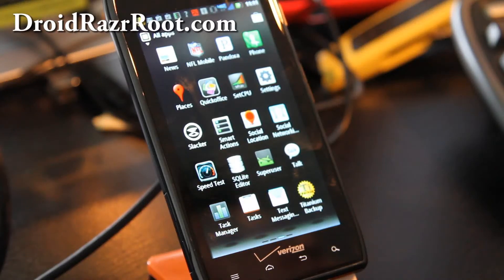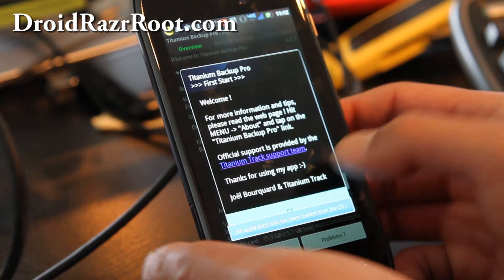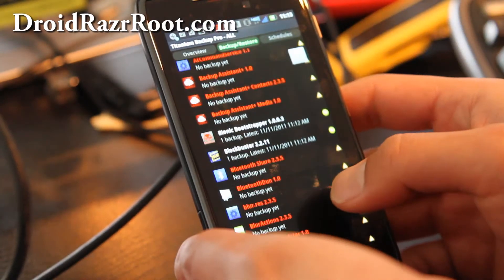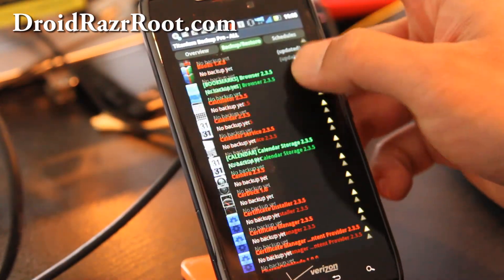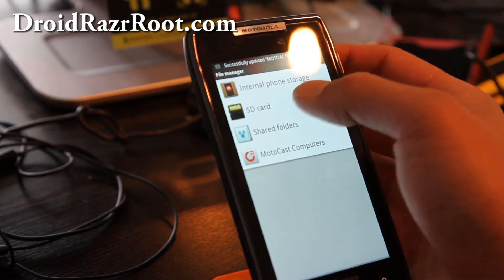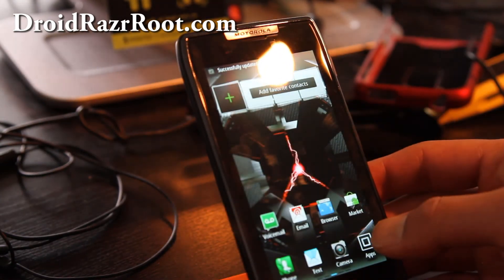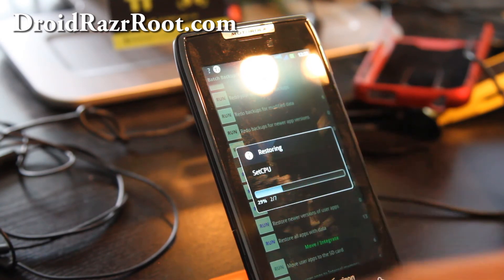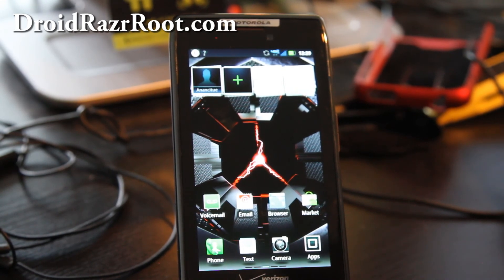How to Backup/Restore Apps on Rooted Droid Razr!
Here's how to backup/restore apps on rooted Droid Razr!
Want to thank me?

Stay updated on latest Droid Razr hacks and tips by signing up for our Droid Razr Newsletter here: